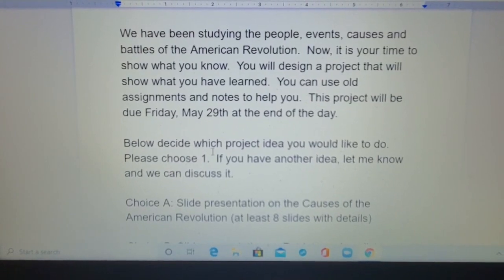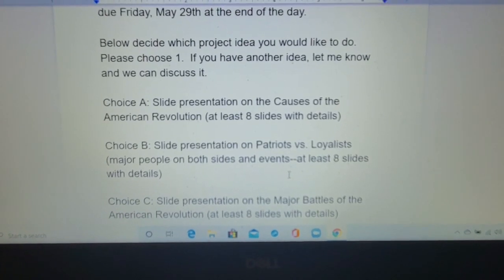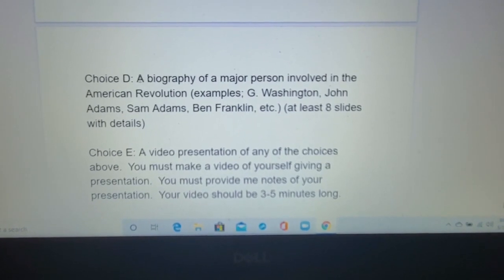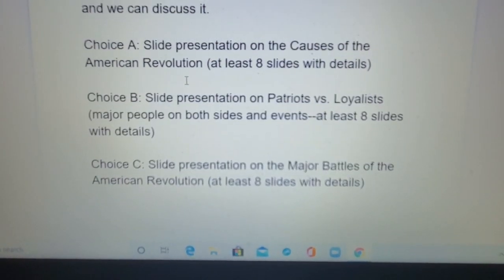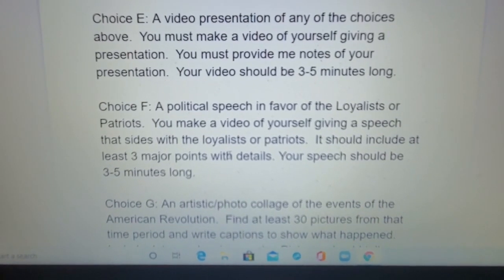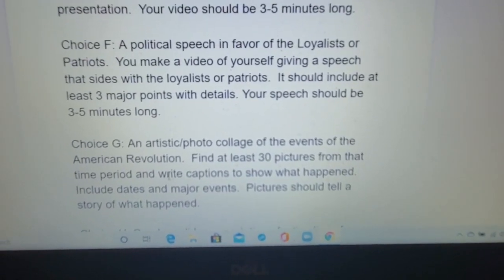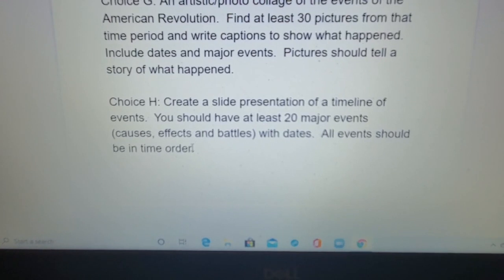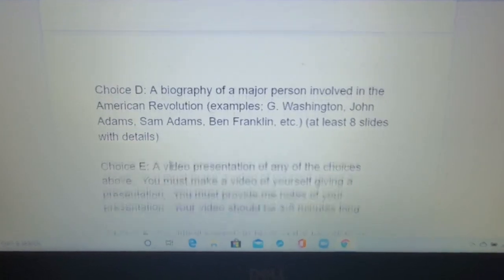American Revolution Project Your Choice!